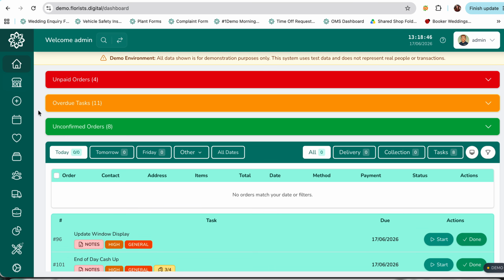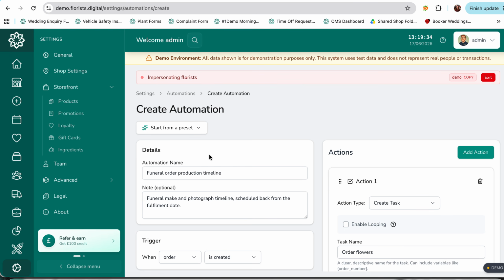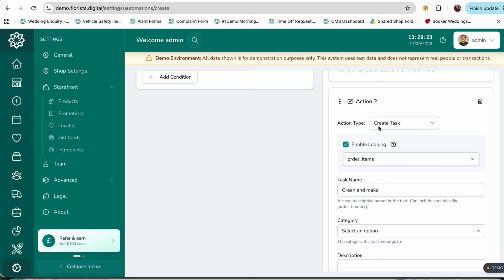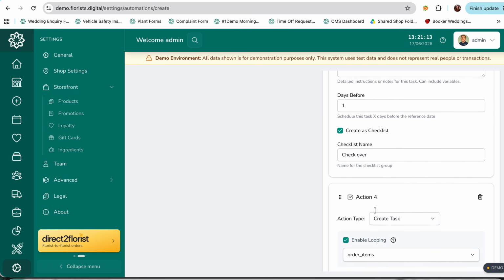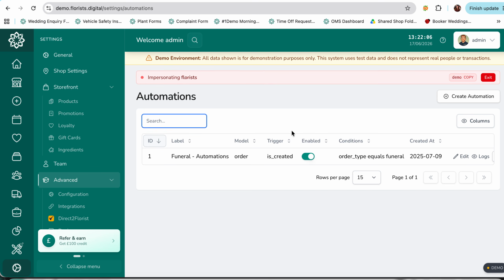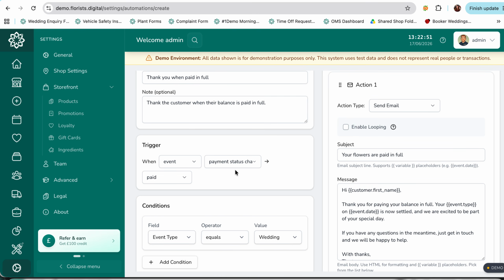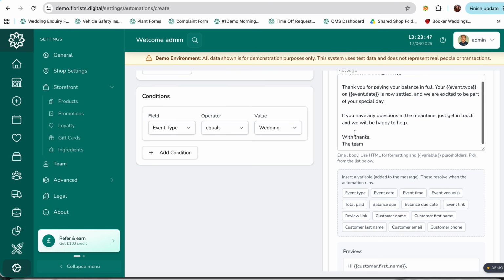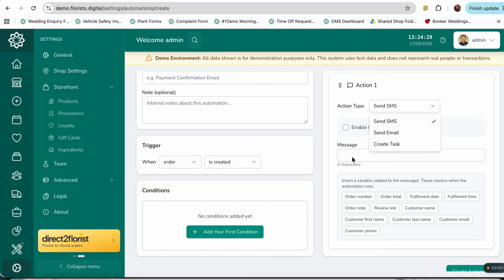Digital Florists Automations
Stop letting enquiries and deadlines fall through the cracks. Welcome to your guide on Digital Florists Automations - the secret to running a high-volume flower shop without the high-volume stress.

In this video, we show you how to build a system that thinks for you. Whether it’s generating a flower-order task for a funeral tribute, chasing a wedding lead two weeks after you sent the quote, or sending out that thank you for paying email and SMS for an event - automations ensure your business stays professional, consistent, and profitable.

Key Automation Highlights:
1. Lead Management: How to use the "Quote Sent" trigger to automatically follow up with potential event clients.
2. Internal Tasking: See how the system creates checklists for your team (like cleaning glassware or prepping boxes) the second an event is booked.
3. Funeral Reliability: Automating the timeline for sensitive orders to ensure everything is made, photographed, and ready for the FD on time.
4. Branded Communications: How your automated emails and SMS messages use {{variable}} tags to sound personal, not robotic.

Digital Florists was "battle-tested" at Booker Flowers in Liverpool. We use these exact automations to handle hundreds of weddings and thousands of funeral tributes every year.